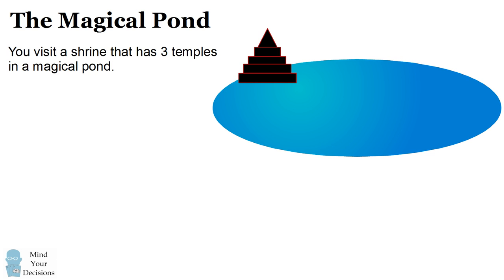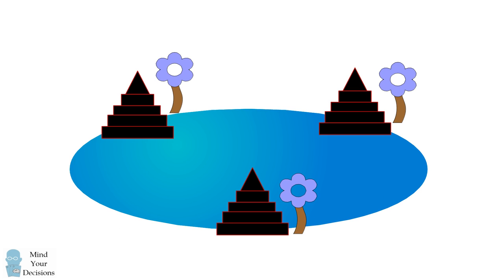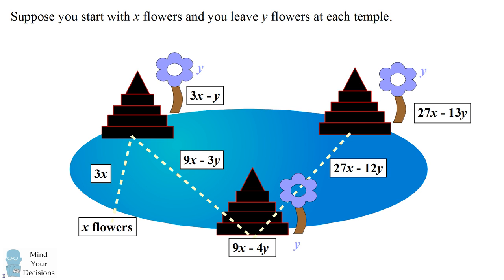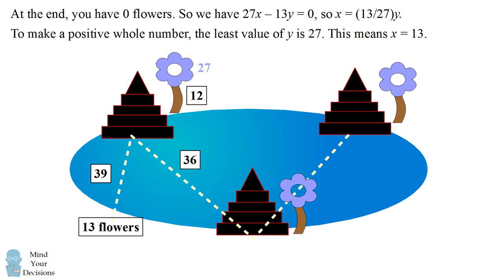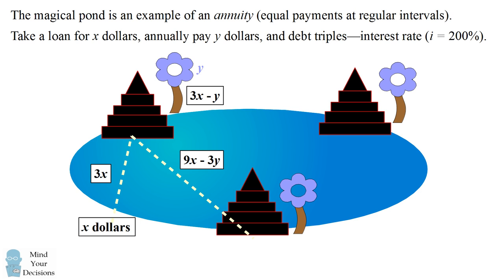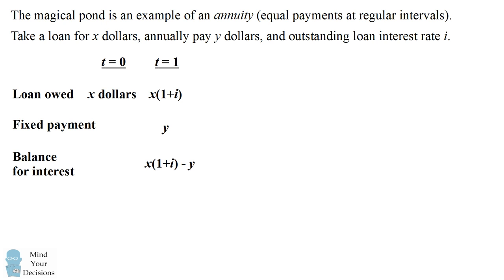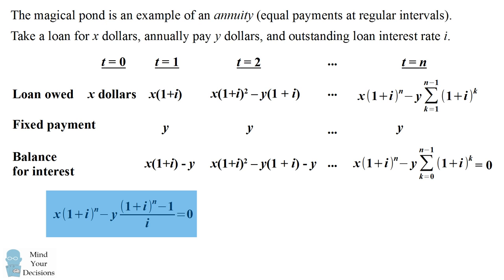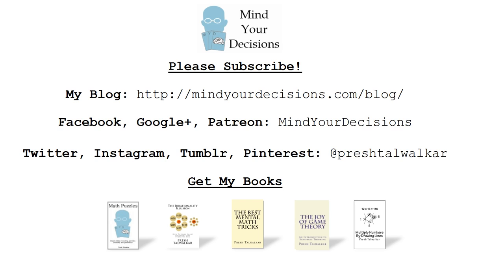Can You Solve The Magical Pond Puzzle?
(Same video with music You visit a shrine that has 3 temples. Before each temple, you have to swim in a magical pond. Your path is pond-temple1-pond-temple2-pond-temple 3. Each time you swim, the pond magically triples the number of flowers you are carrying. At the start you have some flowers. At each temple you place an equal number of flowers. And at the end you have no flowers. What is the least number of flowers you could have started with? And how many flowers did you place at each temple? The video presents a solution to the problem. This puzzle has a practical application--it is an example of a financial annuity! The video derives the annuity formula and demonstrates the connection with the magical pond. I also created a version of this video with music Let me know if you prefer music in these videos.

My Books